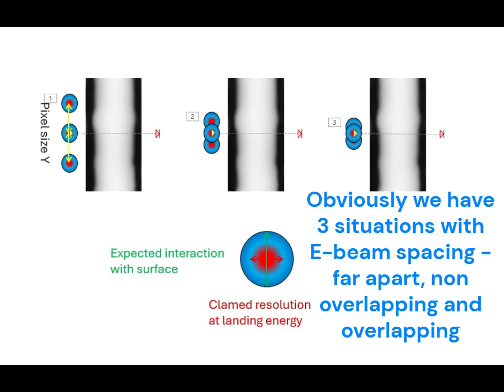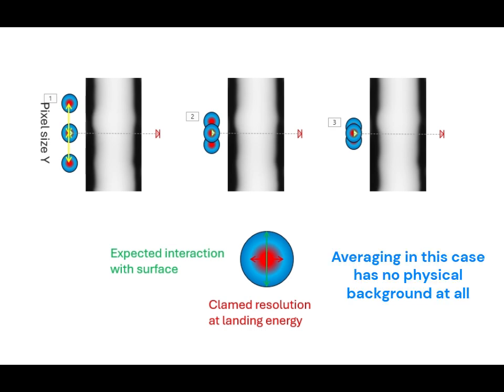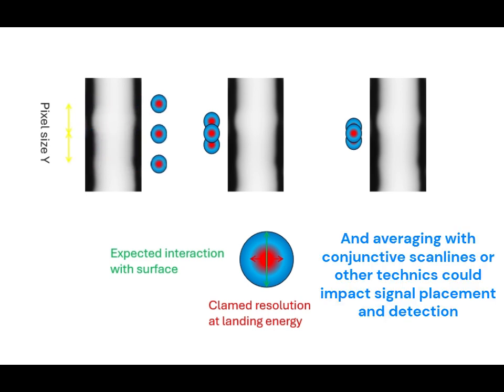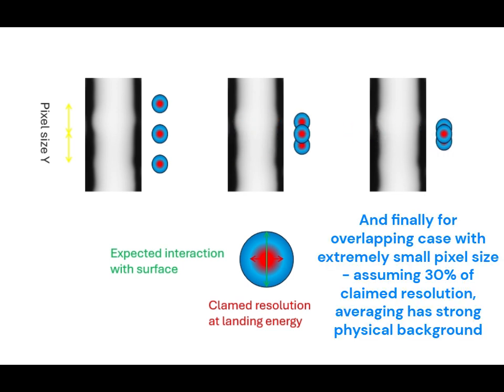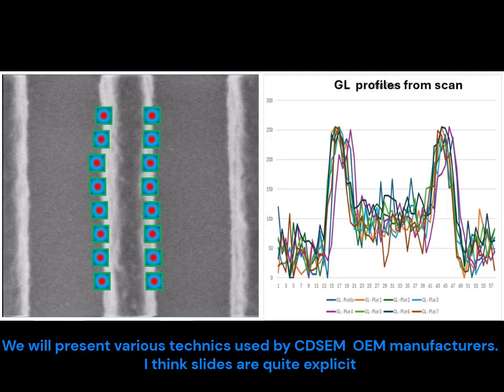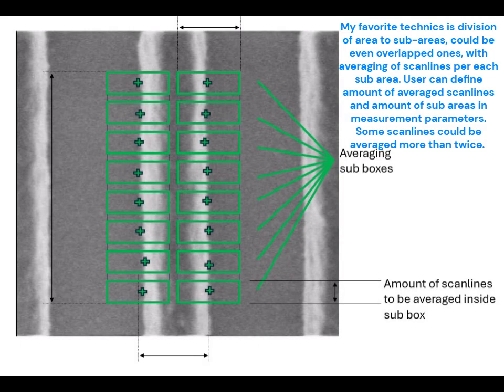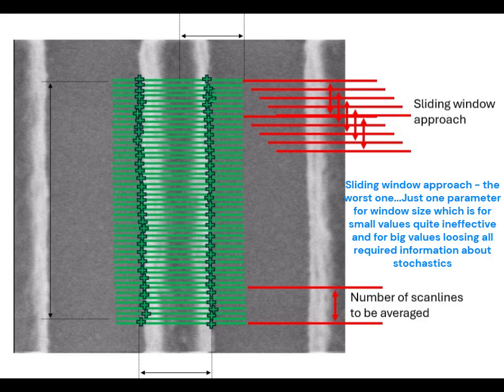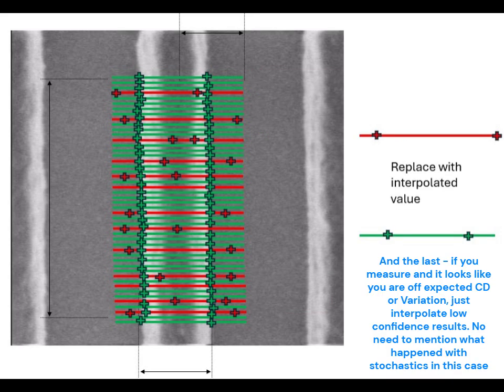Scanline Averaging Part1